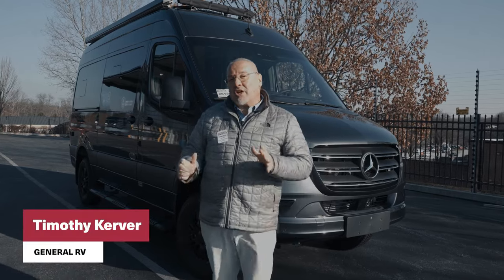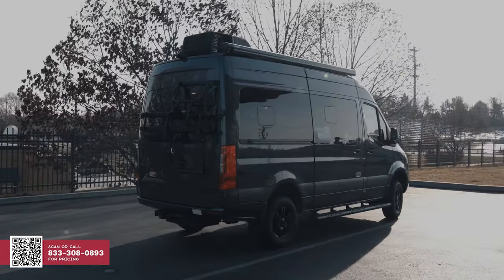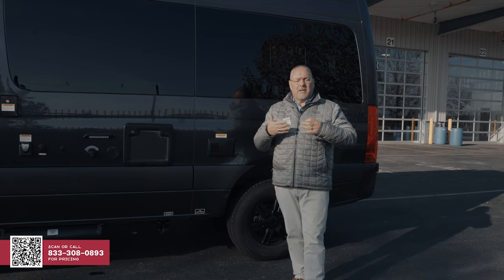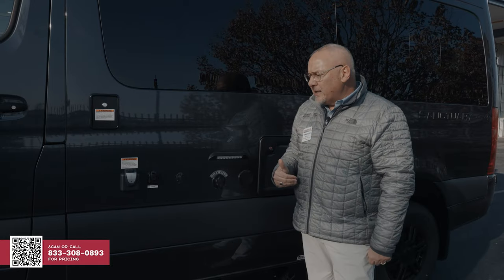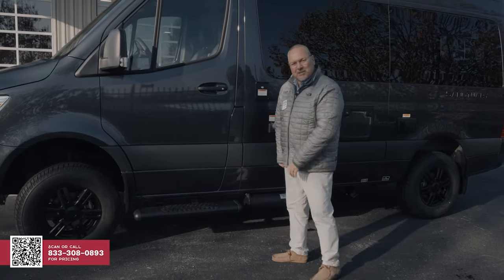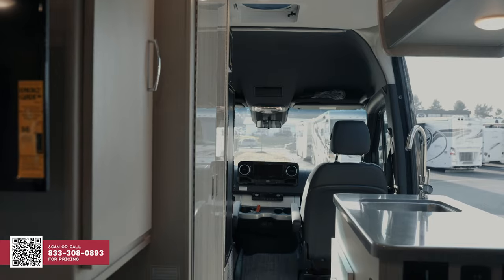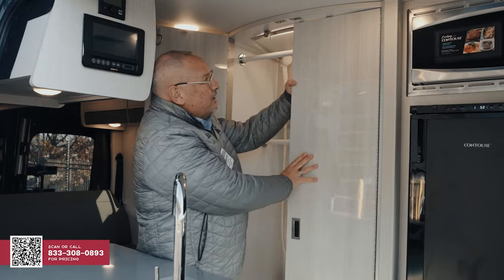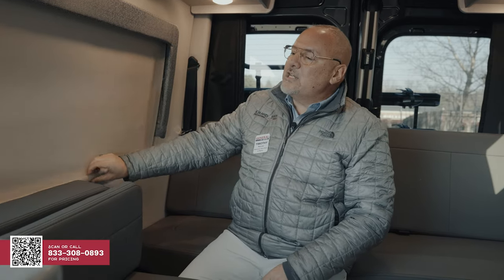2024 Thor Sanctuary 19P | RV Tour: The Camper Van Built For All-Terrain Adventure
Explore all terrain in the 2024 @ThorMotorCoach Sanctuary 19P. The tankless water system supplies plenty of hot water, and a portable cassette toilet is a mobile restroom wherever you go. With the 200-watt solar charging system you can camp in remote locations for days or even weeks without losing power. If you want to take your adventure into the night, use the top mount LED light bar to go off-roading or hunting with clear visibility. When you’re ready to set up camp, use the Thule™ power patio awning with LED lighting to create an additional outdoor living space. The awning will automatically retract if there’s too much wind, and you can watch tv or listen to music by plugging into the two outdoor power outlets.

Inside the all-electric kitchen area, there is a fold-out table, a portable single burner induction cooktop, microwave oven, stainless steel sink and solid surface countertops. The shower area has a pull-out sink and shower doors that bow out for more space and functionality. In the sleeping area, you’ll find a bench seat that folds up for passengers while on the road, and down into a bed for rest. Close the black-out shades for privacy and relax with a movie on the wall-mounted 24” TV. When you’re ready for sleep, open the passenger cross ventilation windows for some fresh air. Take the road less traveled with the 2024 Thor Sanctuary 19P.

⏲️ Timestamps
00: 30 Outside Key Features
1:00 Power System
1: 26 Power Awning
1:54 Rear Features
3:05 Cassette Toilet
5:59 Kitchen Area
7:56 Shower Area
8:34 Lounge / Sleep Area

KEY FEATURES:

Sleeps: 2

Dry weight: 9,050 lbs.

General RV has Supercenters located around the country; all featuring new and used RV sales, service, parts and accessories. We are here to help you find your freedom in an RV and always come home with a story.